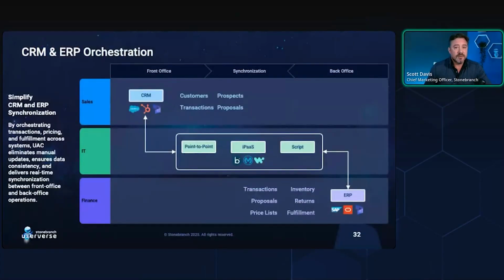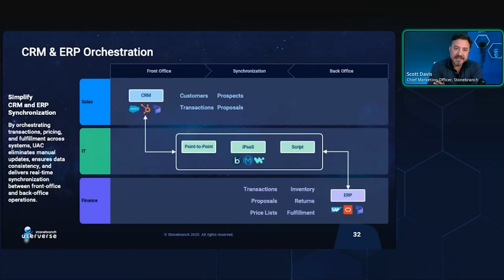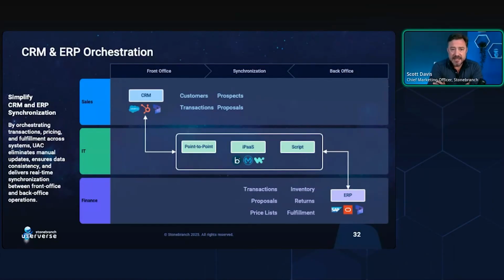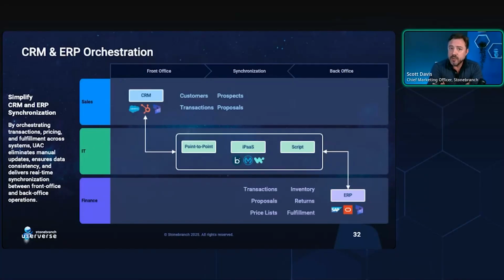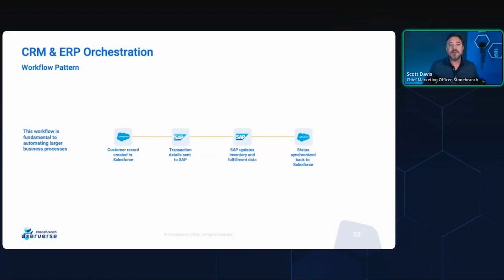Automating CRM & ERP Orchestration | Stonebranch UAC Use Case Series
Learn to automate ERP and CRM together using a workflow pattern that connects and orchestrates business processes. Many organizations have already automated ERP platforms, such as SAP, Oracle, PeopleSoft, or JD Edwards, using Stonebranch Universal Automation Center (UAC).

The next step is to automate business processes using an automated workflow pattern that integrates CRM solutions, such as Salesforce, and ERP systems.

Once unified, CRM and ERP become a stronger combined information backbone for broader end-to-end business process workflows — from sales to finance to operations.

Join Scott Davis, CMO at Stonebranch, as he walks through a common workflow pattern that can be accomplished today, within Stonebranch Universal Automation Center.

Chapters:
0:03 Use Case 6 overview
0:44 Why unify CRM + ERP
1:44 Risks of batch + silent failures
2:15 UAC monitoring/alerts
3:12 Foundation for bigger workflows